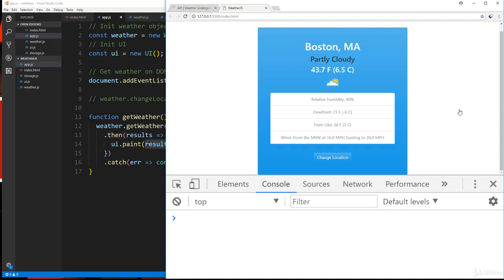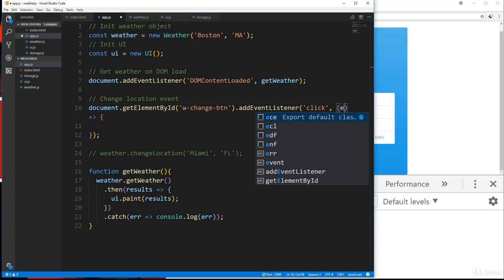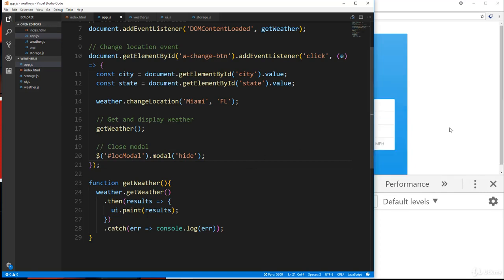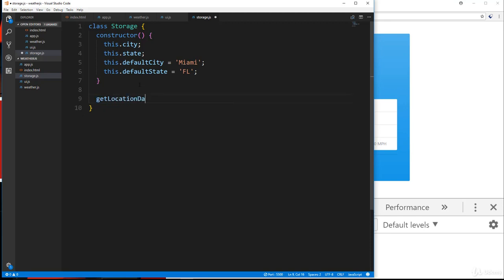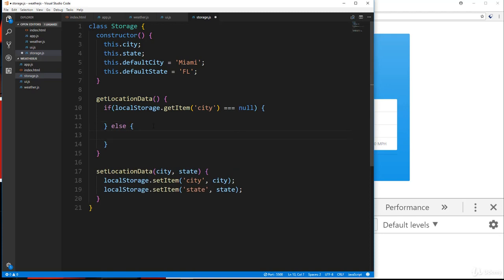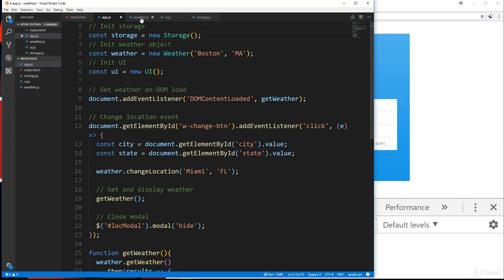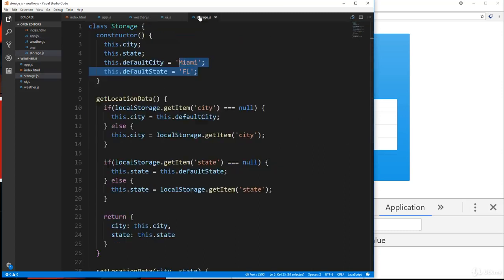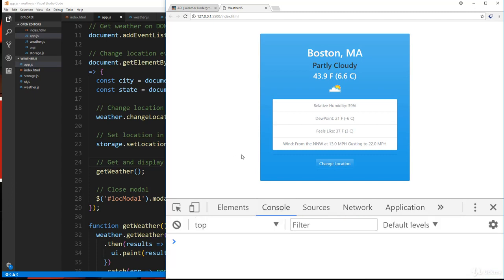JavaScript API Projects - WeatherJS Part 4 - Save Location To Local Storage